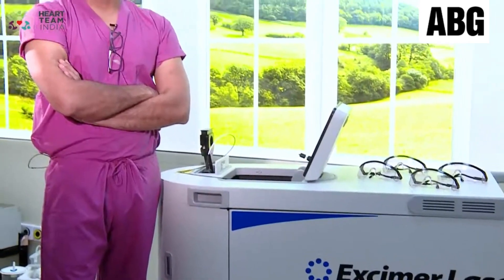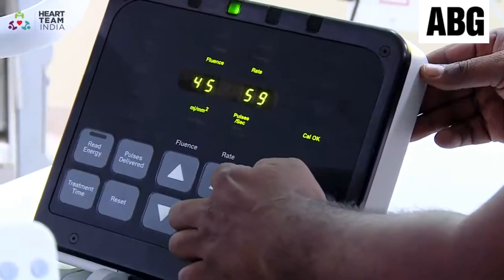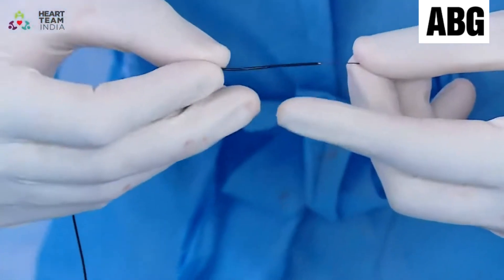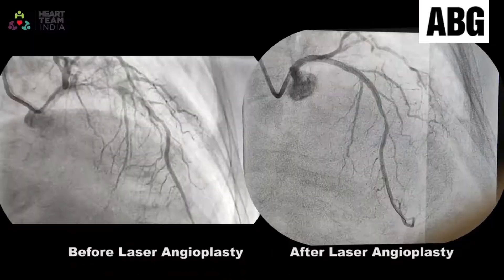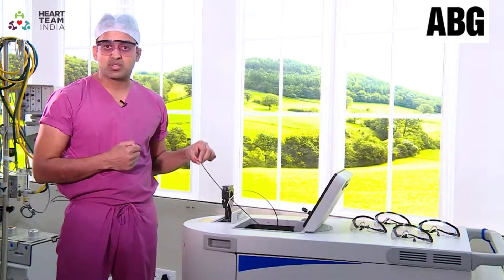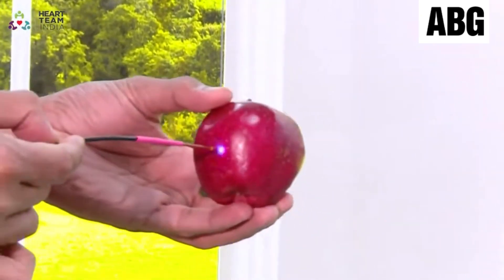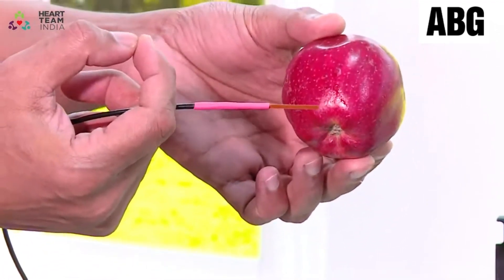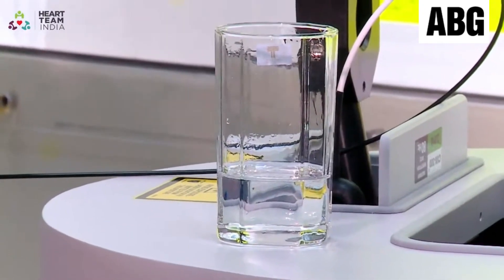The First Successful Laser Angioplasty in India After Government Approval | Dr A B Gopalamurugan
Dr. A B Gopalamurugan Director - TAVR & Endovascular Therapy, Director - Electrophysiology & Device Therapy & Senior Consultant - Interventional Cardiology and Electrophysiology along Chief of Department for Transcatheter Valvular & Endovascular Therapies Pioneer in India with the maximum number of India’s First Heart Valve Replacements without open heart surgery (TAVI/TAVR). A Renowned expert in Aortic Endovascular Interventions for Aortic Dissections and Aneurysms has started a 24hrs Aortic Service.